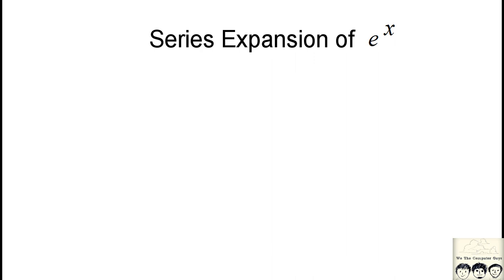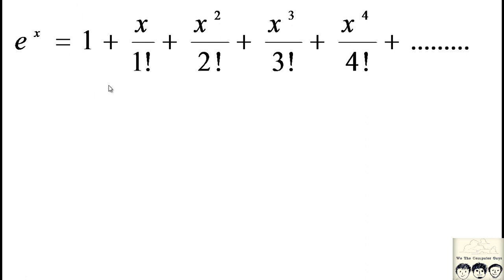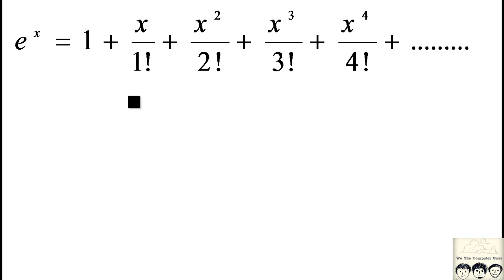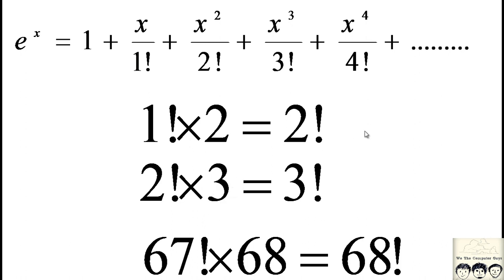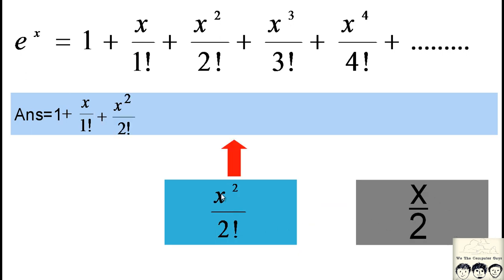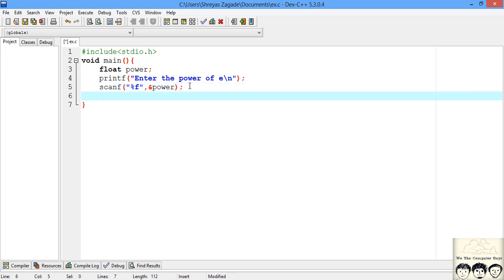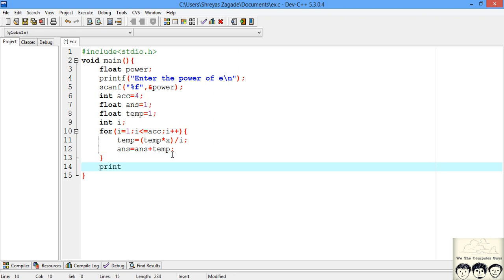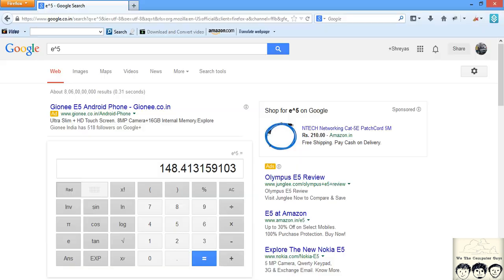C Practical and Assignment Programs-e^x series expansion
In this video we will write a program to calculate e^x using the series expansion of e^x. Now this program is written in C programming language but will work in C++.Fell free to provide you  suggestion.

We The Computer Guys
Shreyas Zagade
Aakash Thakur
Ananya Jain